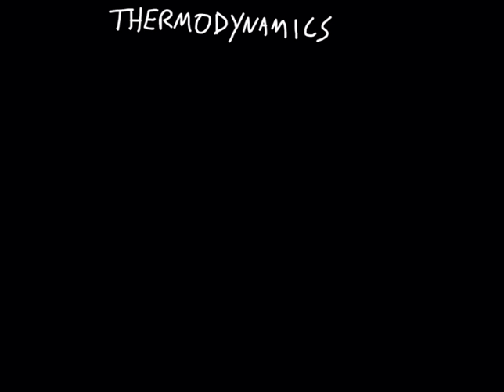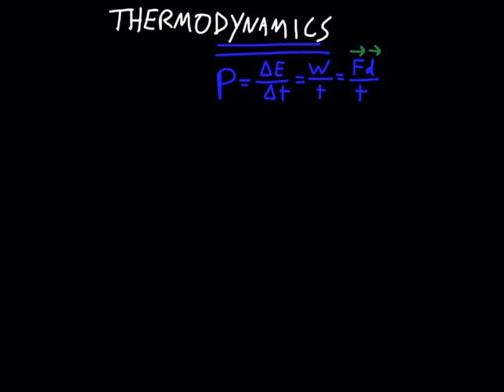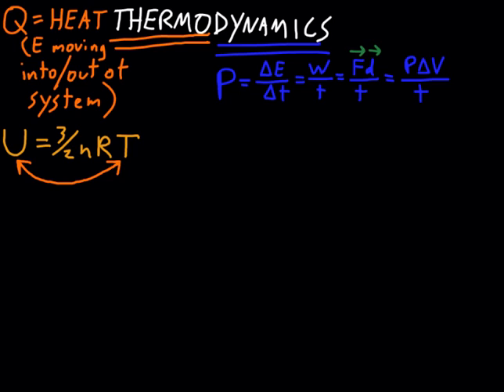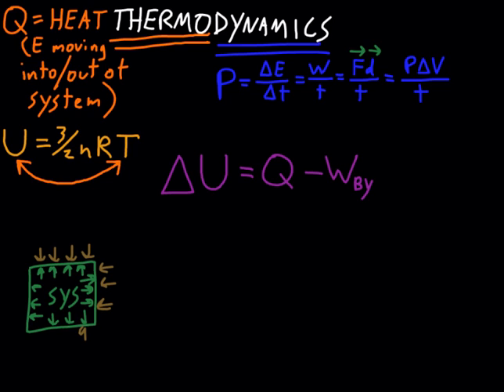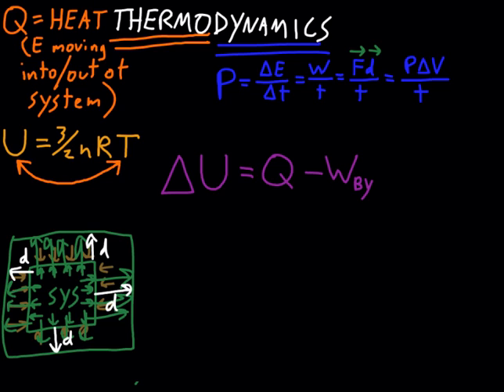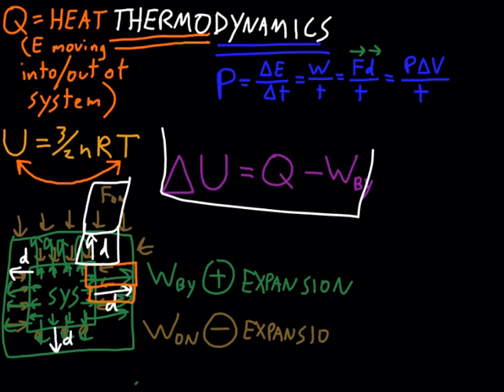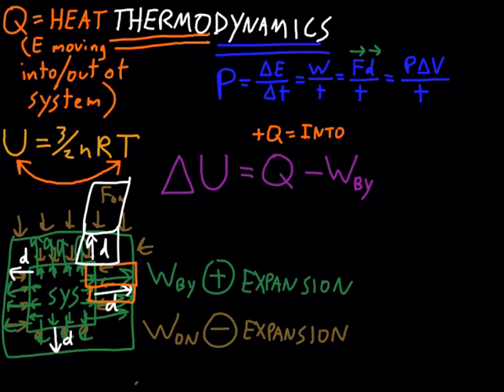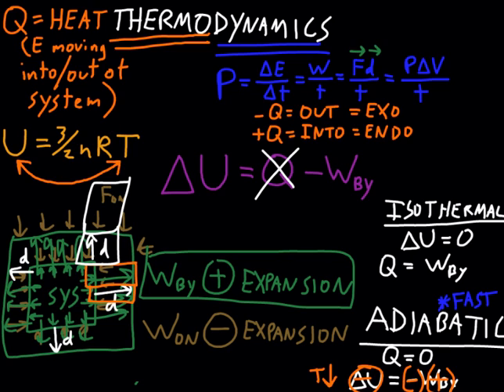Overview of Thermodynamic Terms and Concepts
An introduction to some of the most common terms and concepts used in any college level thermodynamics engineering or physics class.